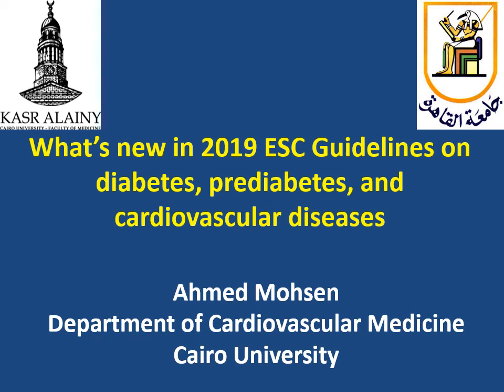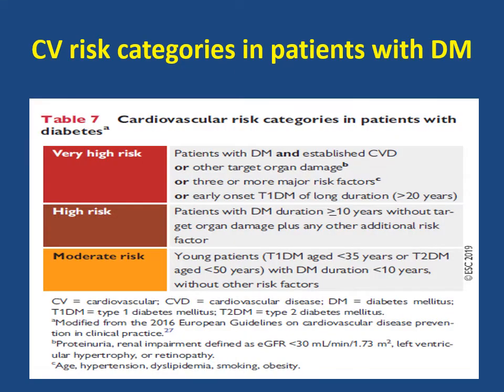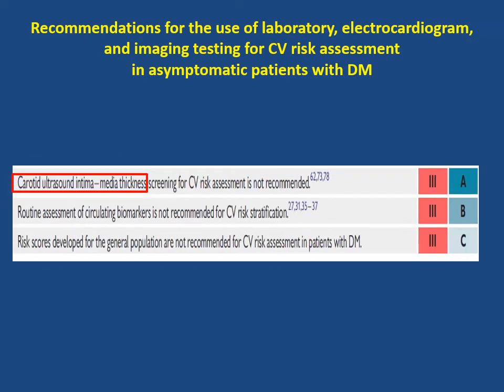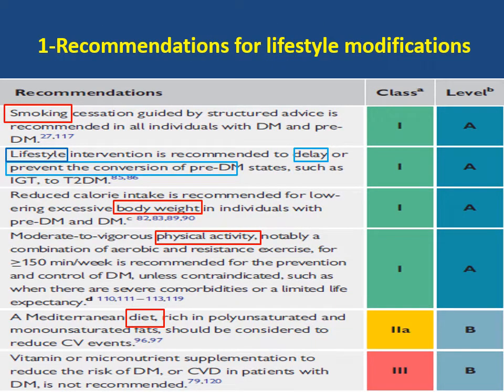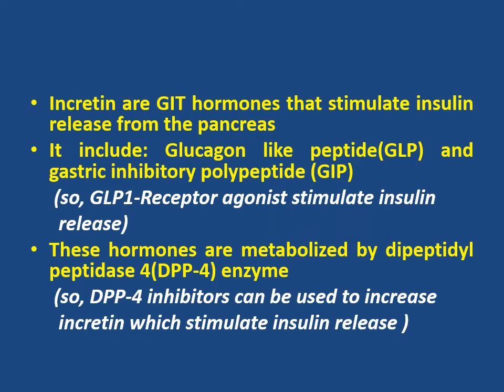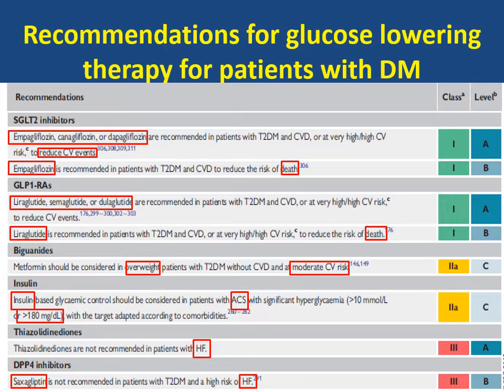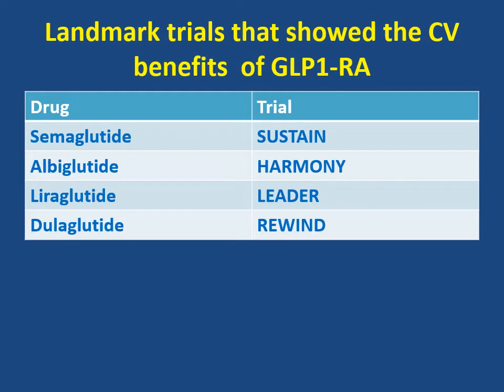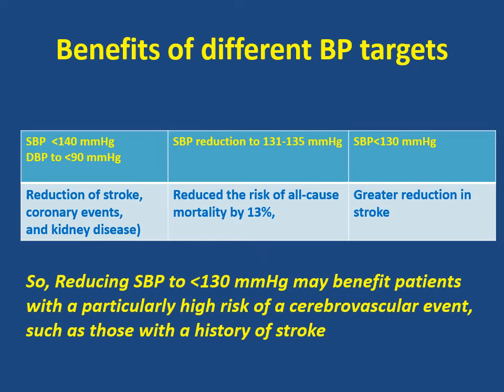What's new in 2019 ESC gudielines for DM&CVD - Dr. Ahmed Mohsen